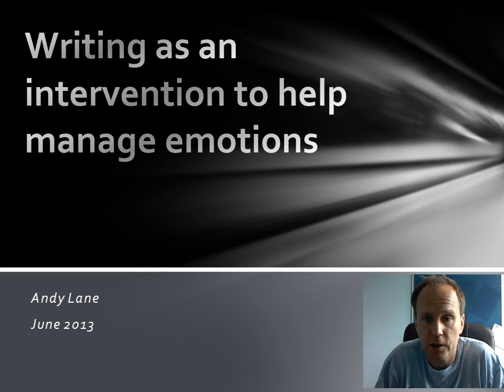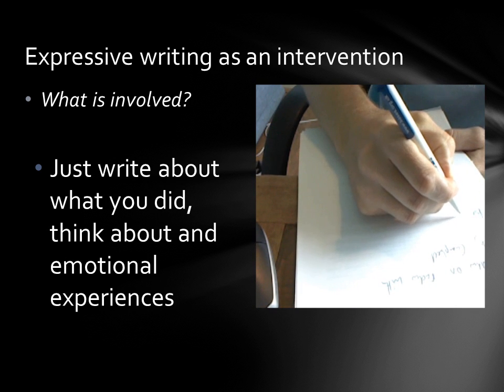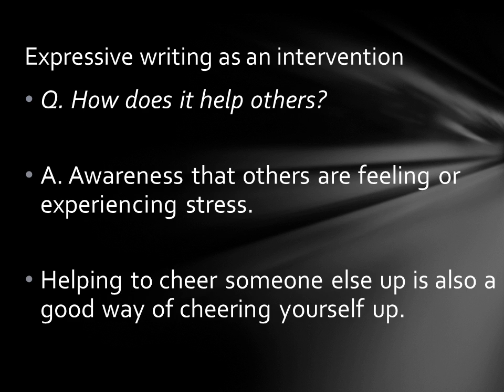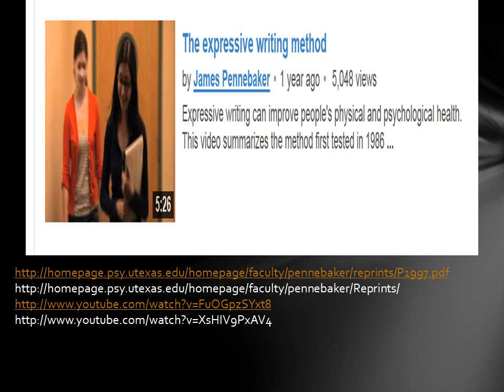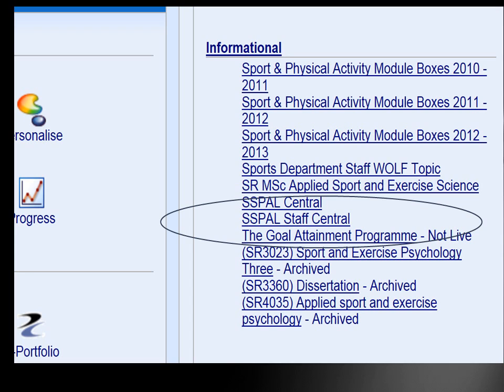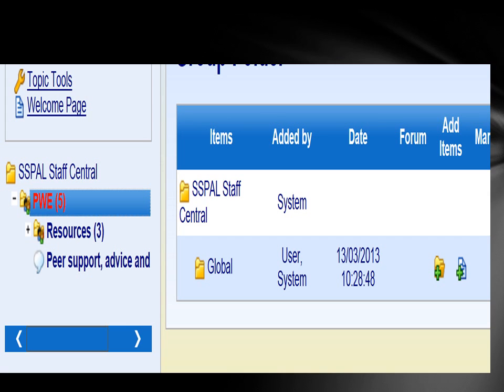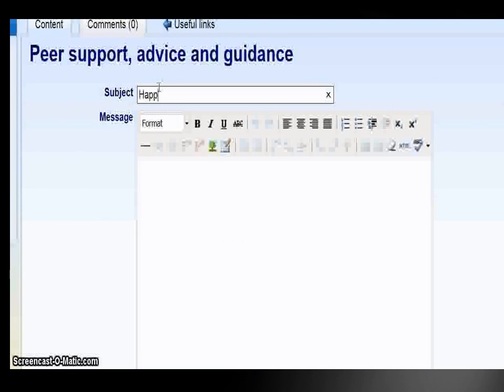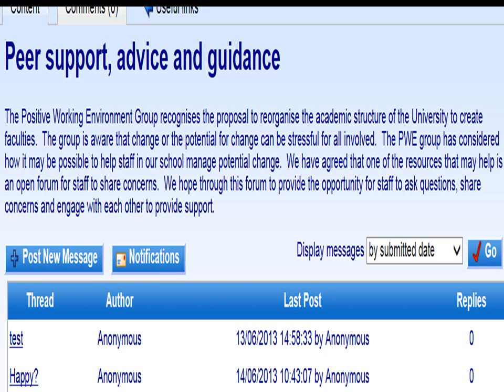Expressive writing as a strategy to improve your mood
A brief description on how to use expressive writing.